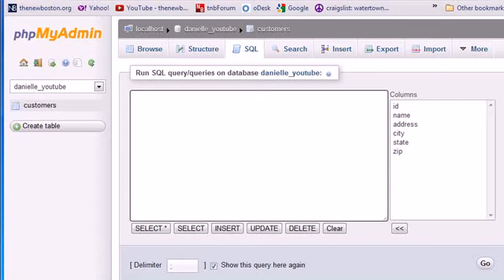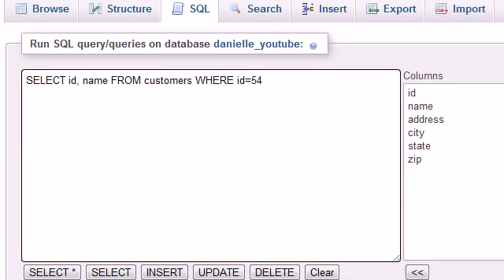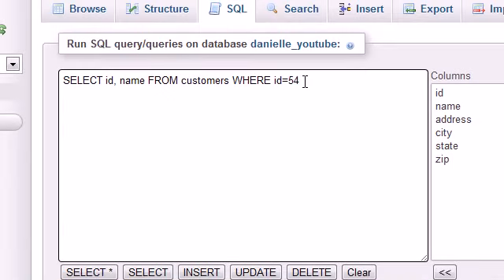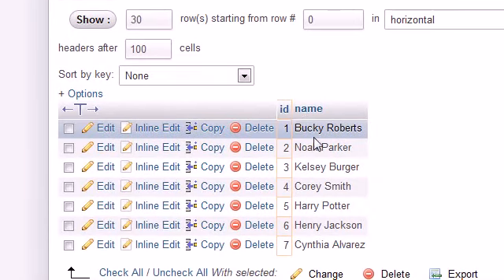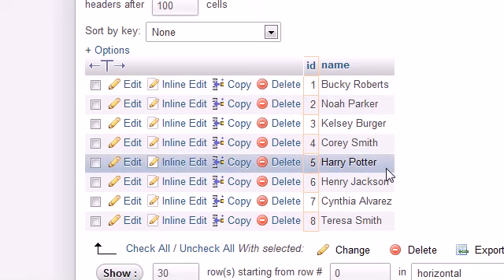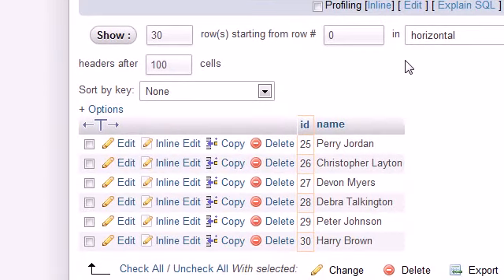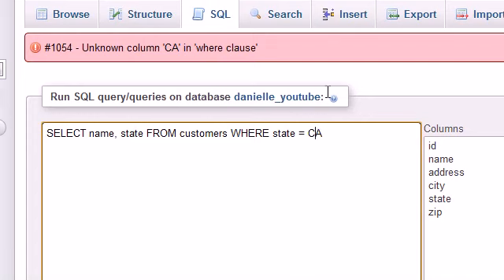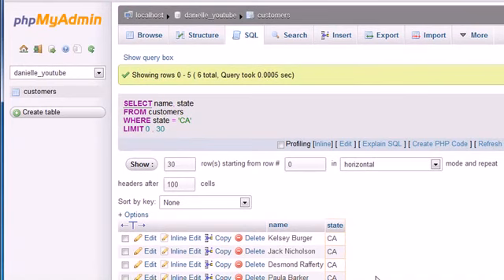thenewboston's Channel 10